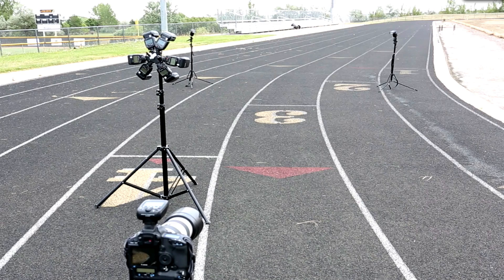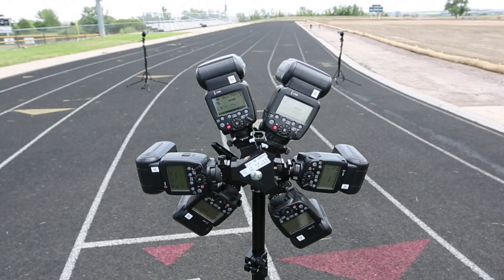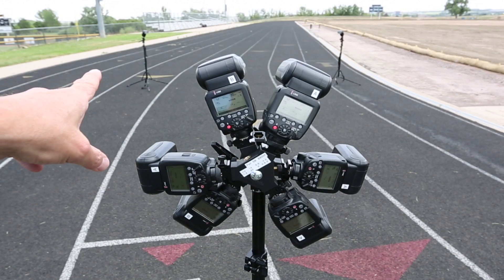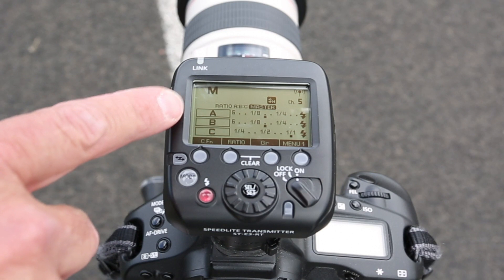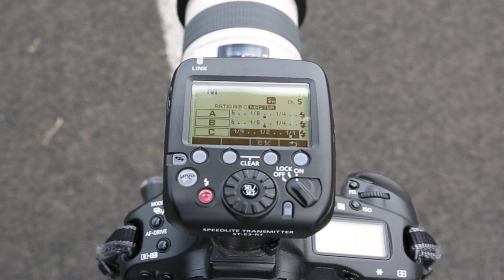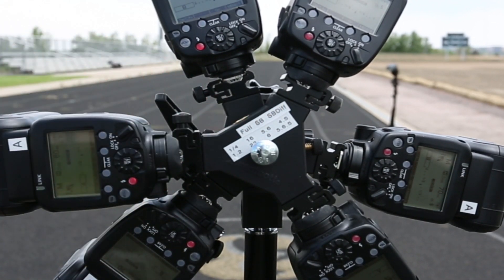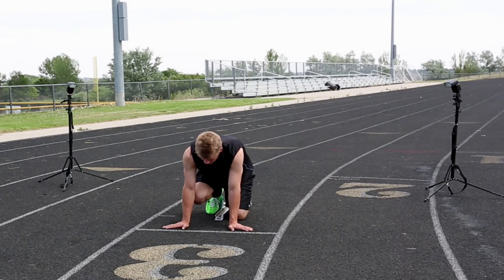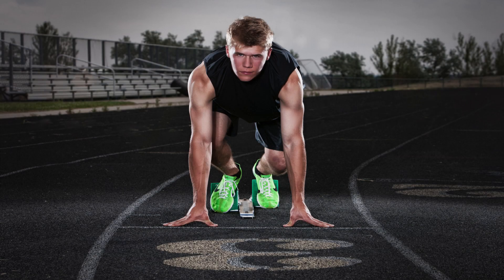Canon 600 EX-RT Speedlights and the St-E3-RT Transmitter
A behind the scenes look at the set up for runner shoot, using 8 Canon 600 EX-RT Speedlights and a St-E3-RT Transmitter on a Canon 1DS Mark lll.